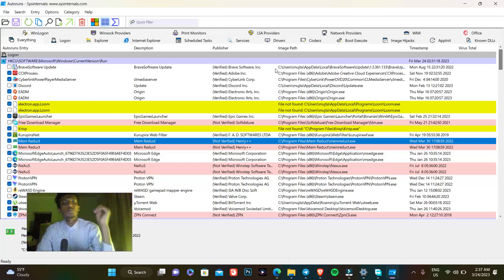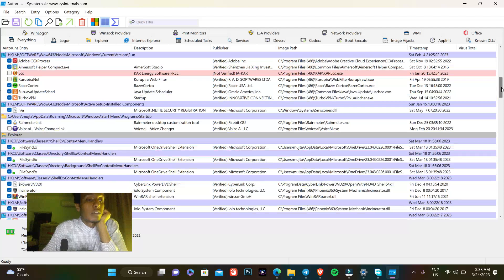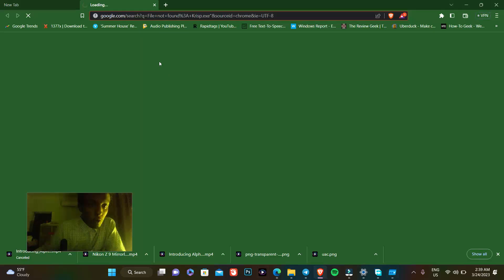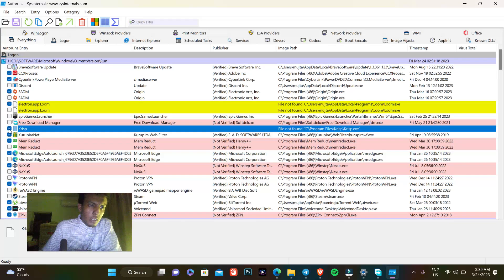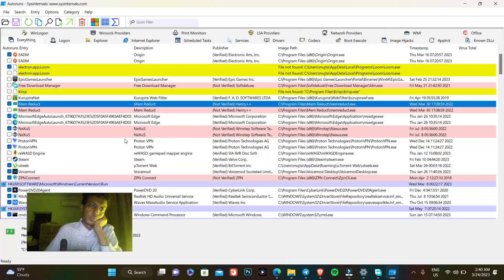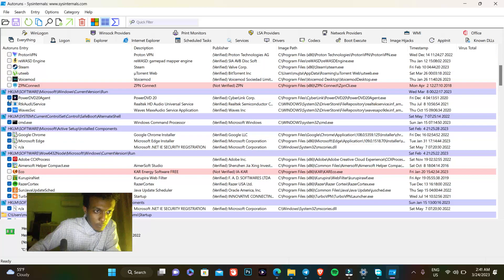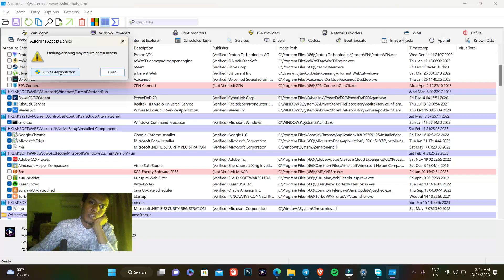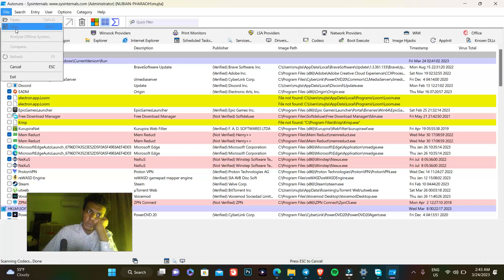How To Use Autoruns Sysinternals On Windows 11 2025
Autoruns Sysinternals on Windows 11 in 2025. We will cover topics such as how to download and install Autoruns, how to use Autoruns for advanced system hooking, and how to detect and remove malware using Autoruns. Additionally, we will walk you through the steps to open task manager on Windows 10 and troubleshoot common errors such as Autoruns Virustotal error. Whether you're an IT professional or just looking to optimize your system's performance, this video will provide you with the knowledge and skills needed to effectively use Autoruns Sysinternals on your Windows 10 machine.